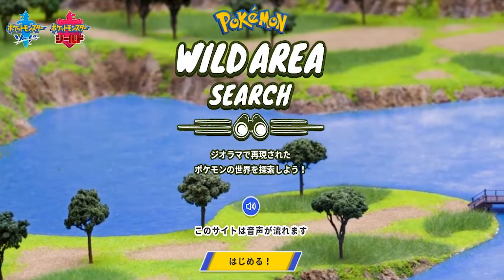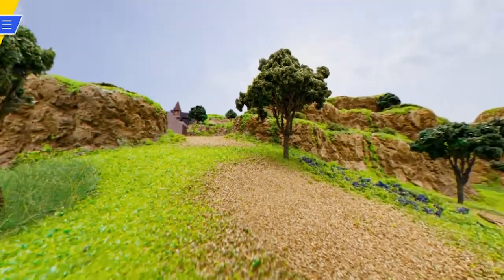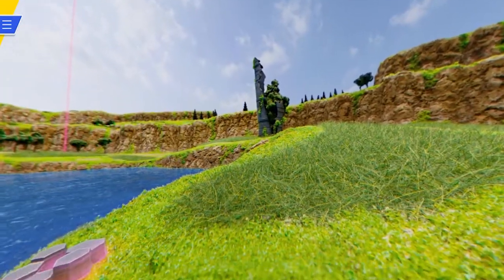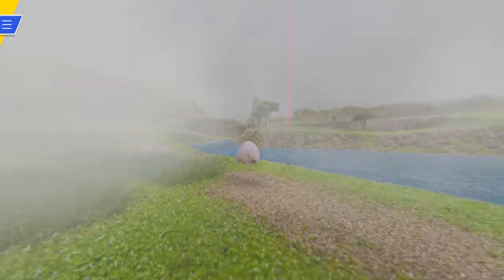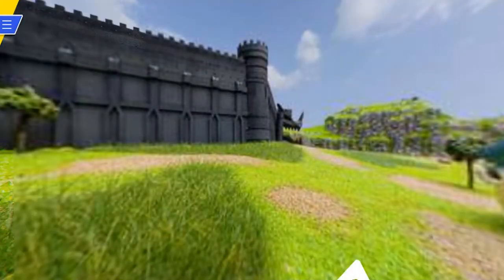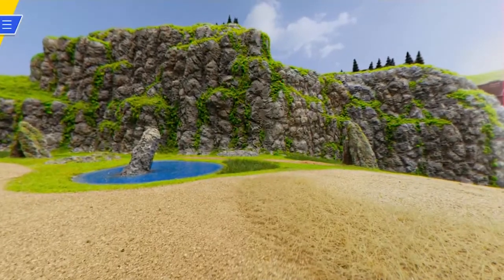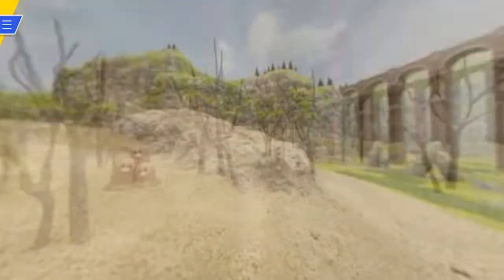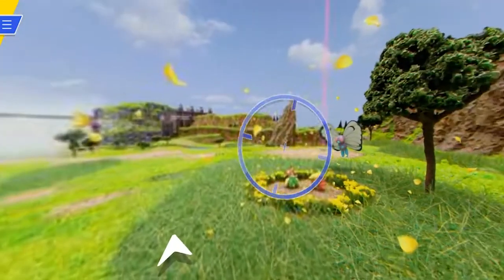Wild Area Search, Exploring the Wild Area in Pokemon Sword and Shield (no leaks)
What's going on guilty guys and gals? I've been looking forward to this releasing for a while and it released the day before the datamine huh?

Speaking of which please be considerate and not post leaks in the comments or on twitter because that would be the worst thing you can do to us who are trying to remain unspoiled!

I will be uploading the first part of my blind, ground monotype playthrough of SWSH late Thursday night and from then on I will be uploading episodes Mon, Wed, Fri